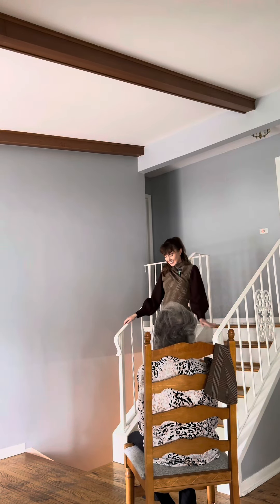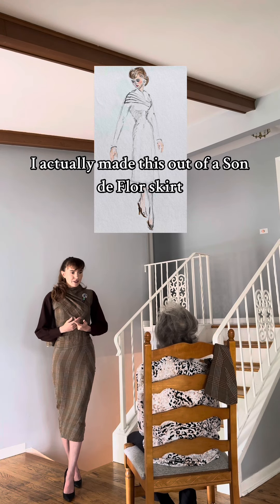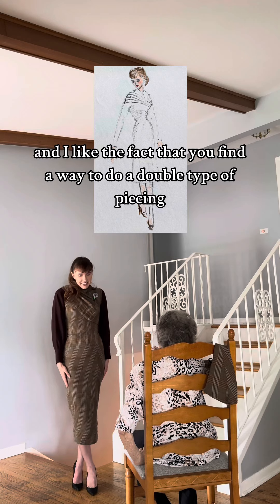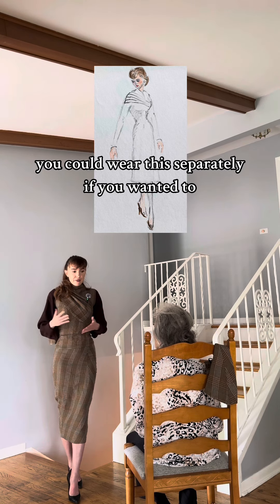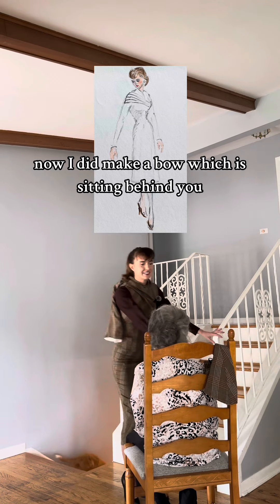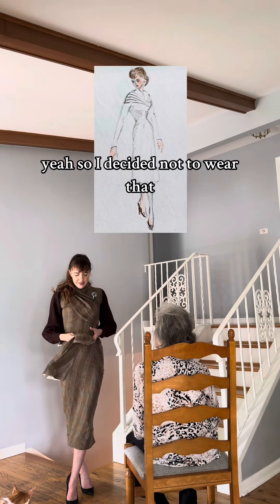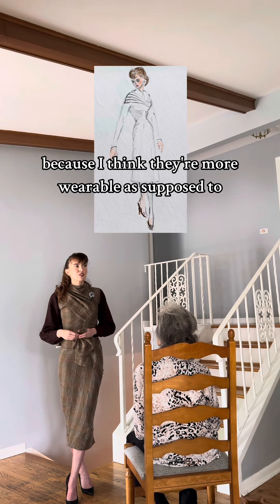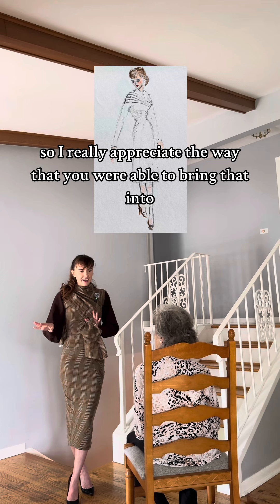August 1, 2024